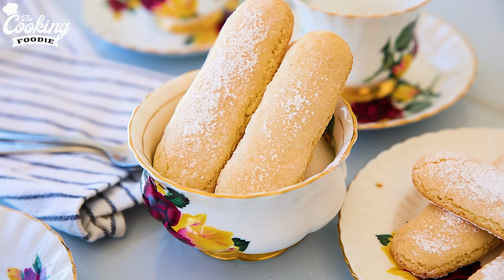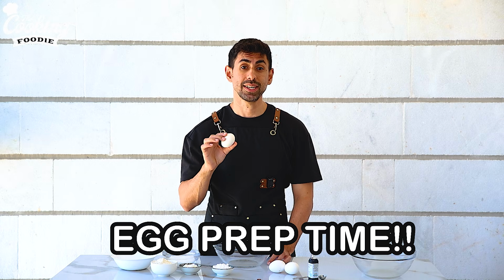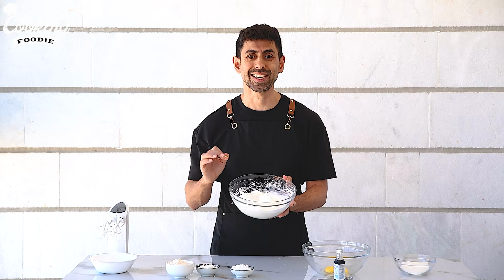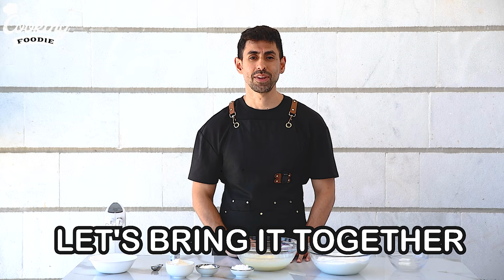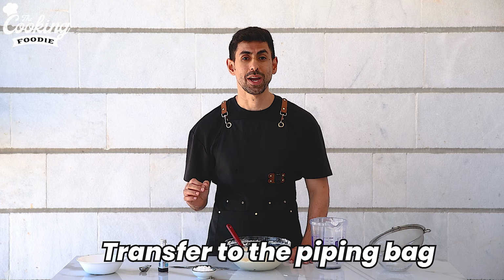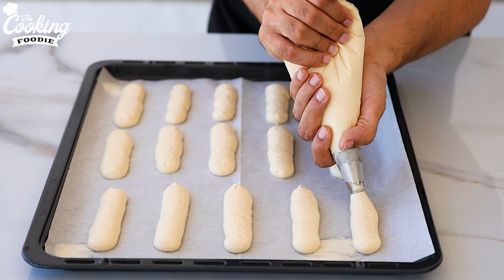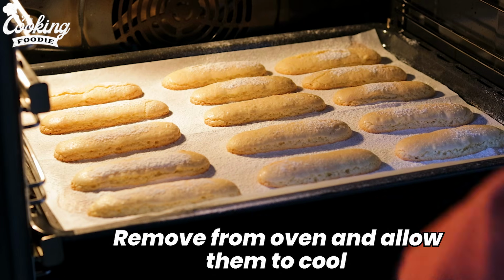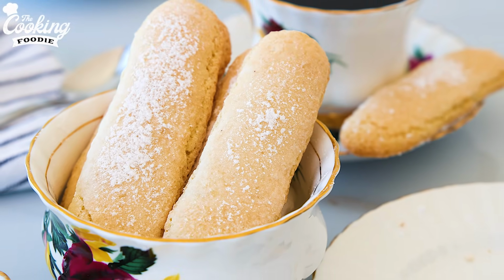Homemade Ladyfingers Recipe | How to Make Italian Savoiardi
Learn how to make light, airy, and perfectly sweet homemade ladyfingers (savoiardi) with just a few basic ingredients. These classic Italian sponge biscuits are essential for tiramisu, trifles, or a simple sweet snack!

► Equipment I used in this video

Ingredients:
3 Large Eggs, separated
1/2 cup (100g) Sugar, divided
2/3 cup (85g) All-purpose flour, sifted
2 tablespoons (16g) Cornstarch
Pinch of Salt
1 teaspoon Vanilla

Directions:
1. Prep your tools: Preheat oven to 180°C (350°F). Line two baking trays with parchment paper. Fit a piping bag with a large round tip (about 1.2cm / ½ inch).
2. Whip egg whites: In a clean, grease-free bowl, whisk the egg whites with a pinch of salt. Gradually add half of the remaining sugar (50g), beating until stiff, glossy peaks form.
3. Whip yolks: In a separate large bowl, beat the egg yolks with half the sugar (50g) and vanilla until thick, pale, and ribbons form, about 3–4 minutes.
4. Fold together: Gently fold the egg whites into the yolk mixture in 2–3 additions, using a spatula and light motions to preserve the air.
5. Add dry ingredients: Sift in the flour and cornstarch over the batter. Fold carefully just until no dry streaks remain. Do not overmix.
6. Pipe: Transfer the batter to your prepared piping bag. To secure the paper, pipe a small dot of batter in each corner between the parchment and tray. Pipe 8–10 cm (3–4 inch) long fingers, spacing them slightly apart.
7. Dust and rest: Generously dust with powdered sugar, let sit for 5 minutes, then dust again. this helps develop a crust.
8. Bake: Bake for 10–12 minutes, or until the ladyfingers are puffed, lightly golden, and springy. Let cool completely on the tray.